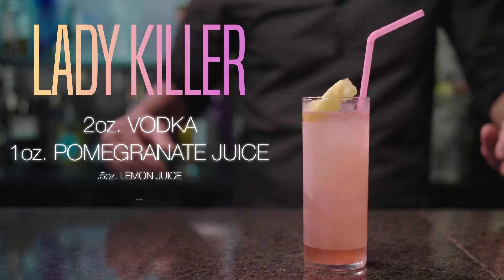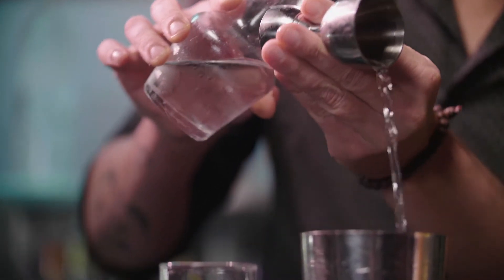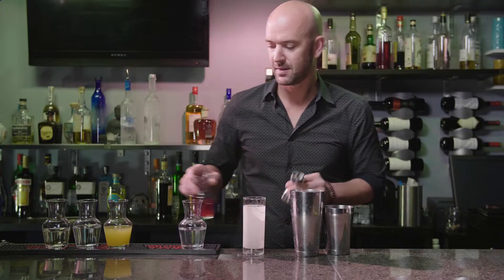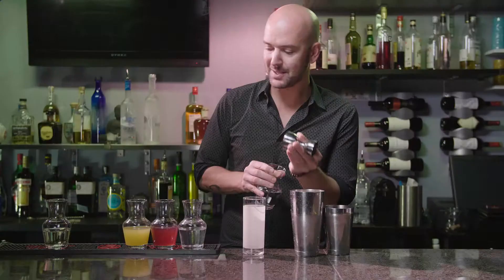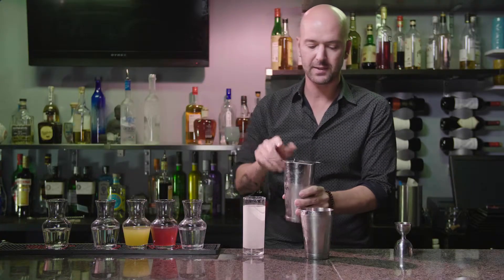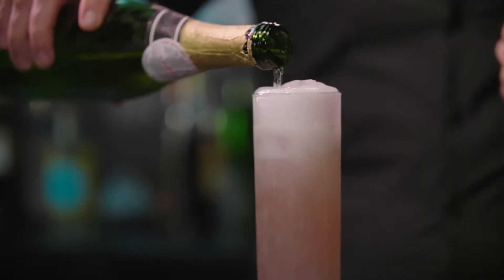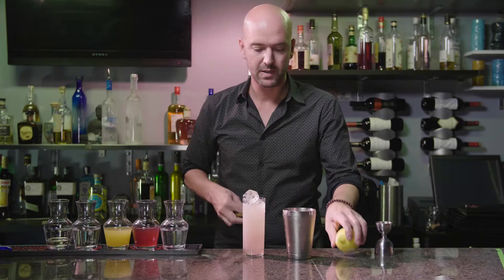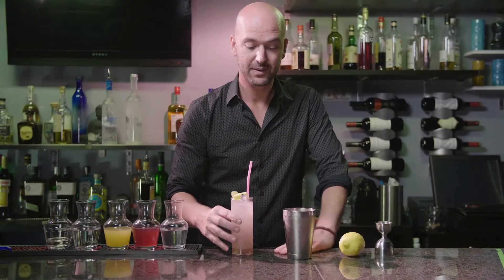Mixology 101 "The Lady Killer"- Kai Bar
Jason Kindness of Kai Bar is back! This week, he takes us through his recipe for a cocktail he calls, "The Lady Killer". Thank you all so much for the great feedback we have been receiving for this video series! You're input and shares mean a lot!

Big thank you to the crew who made this happen: Neil Guliano Rebecca Magnotta Aran Lyster Andrew Marsden John Mosetich Justin Hebert Sage Kenneth Ficazzola Allie Furlong